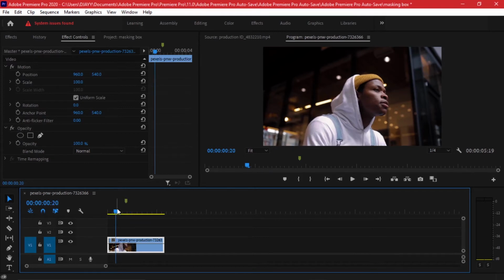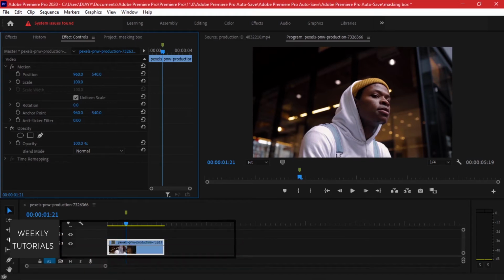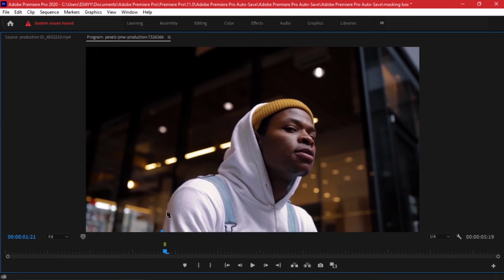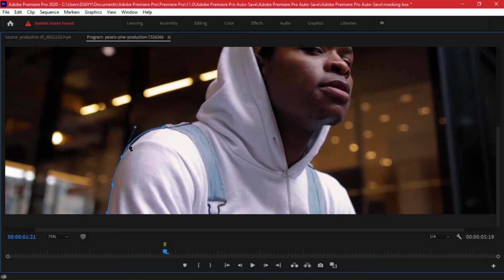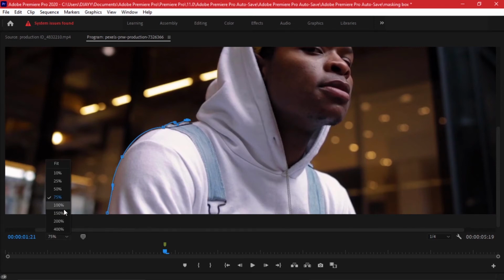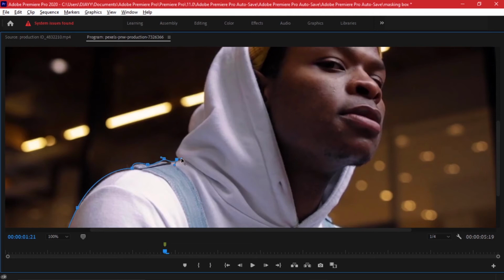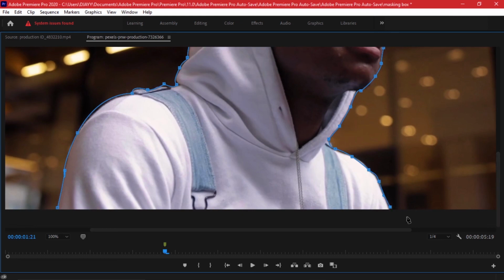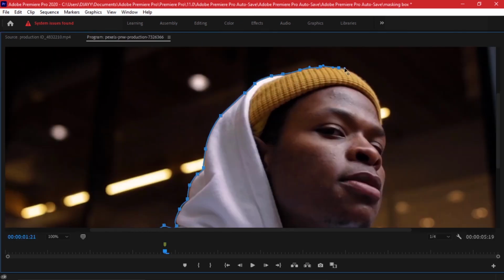BASICS of MASKING using the PEN TOOL in Adobe Premiere pro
Learn the intricacies that come with using the Pen tool when you want to get that perfectly outlined mask
I will show you how to make a pin point Anchor points and how you can fine tune them to suit the direction of your editing